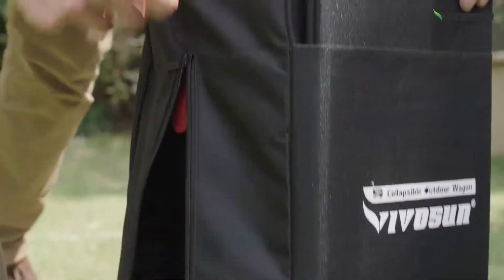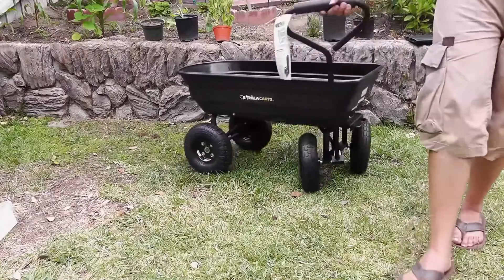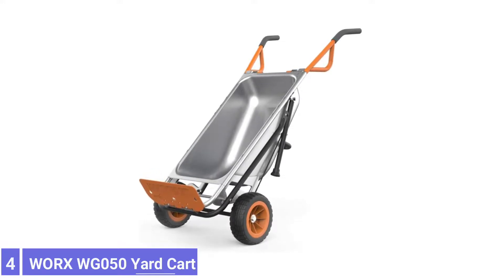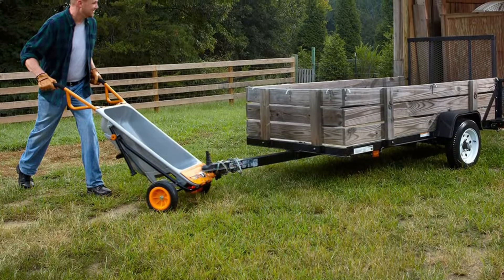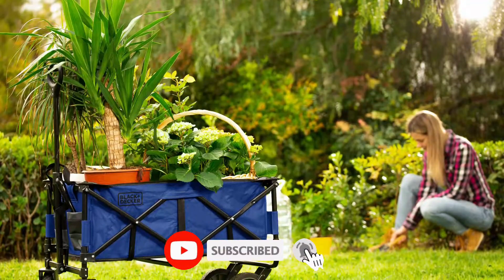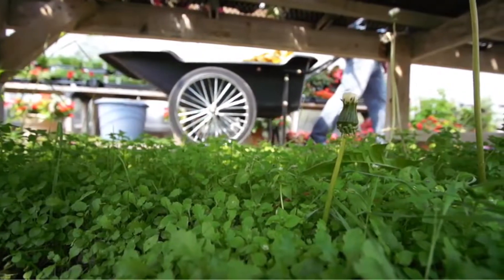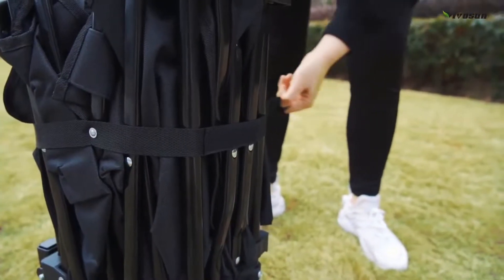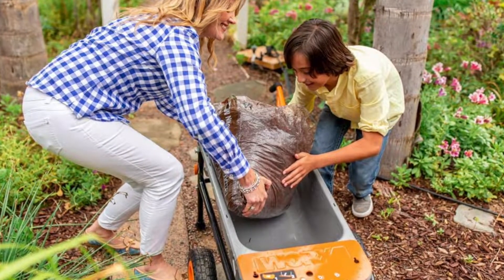Top 5 Best Garden Carts You can Buy Right Now [2023]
Are you Searching for the Best Garden Carts in 2023? So now you are in the right place for getting the valuable info on Garden Carts.

Links to the Best Garden Carts are listed below.

0:32 Gorilla Carts GOR4PS Garden Dump Cart

01:27 WORX WG050 Yard Cart

02:17 BLACK+DECKER BDSTCTBL02 Utility Wagon

03:15 Polar Trailer 8376  Lawn Cart

04:08 VIVOSUN Heavy Duty Collapsible Folding Wagon